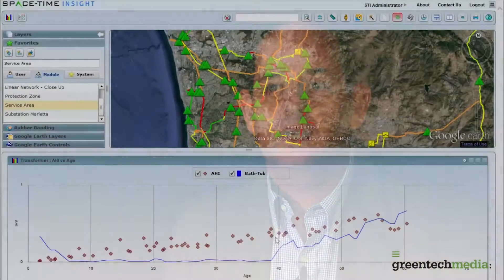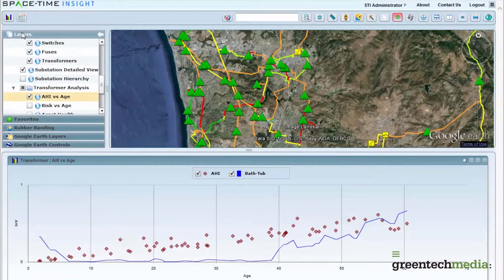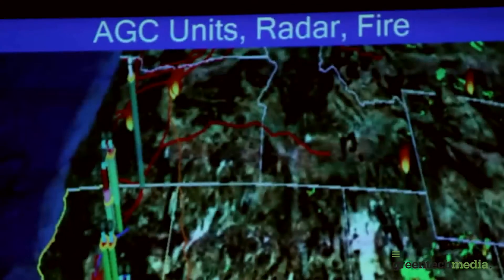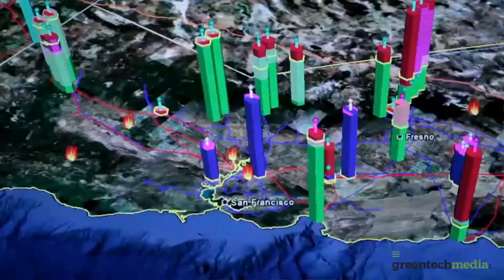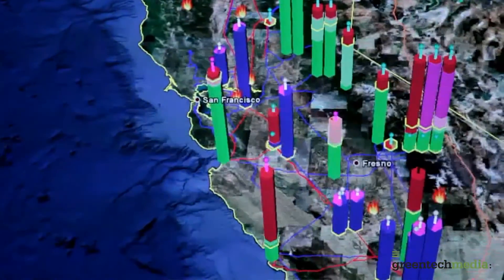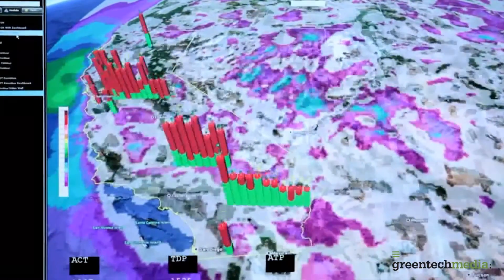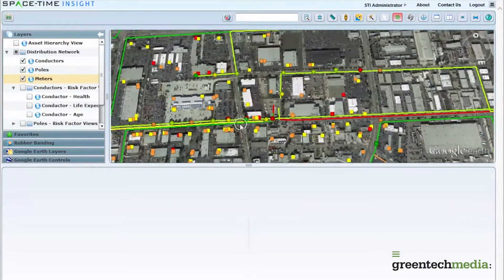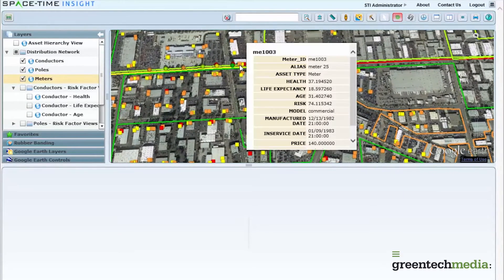Space-Time Insight Interviewed at GTM's Soft Grid 2014 Conference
Steve Ehrlich, SVP of Marketing and Product Management at Space-Time Insight, answers questions on utilities adoption of visual analytics and the benefits of using situational intelligence.